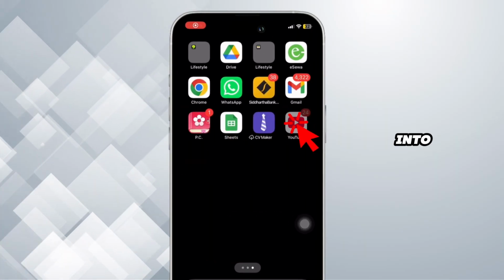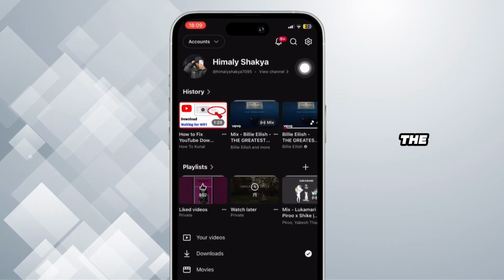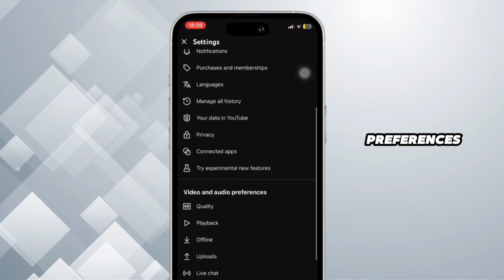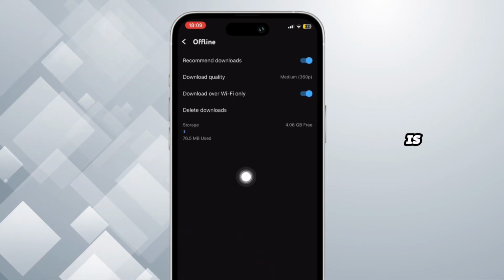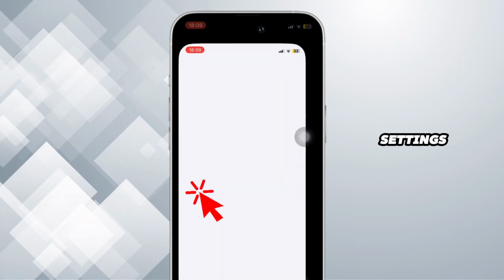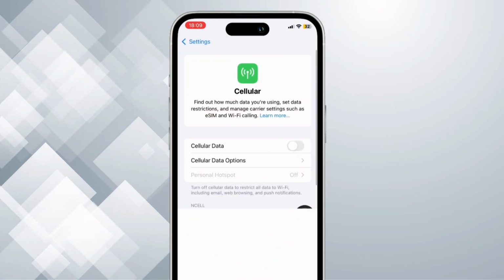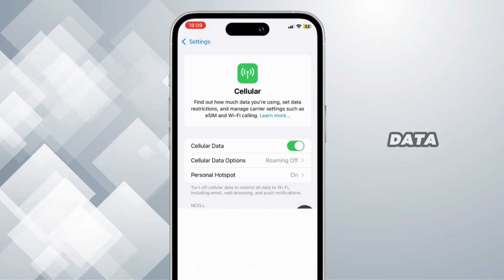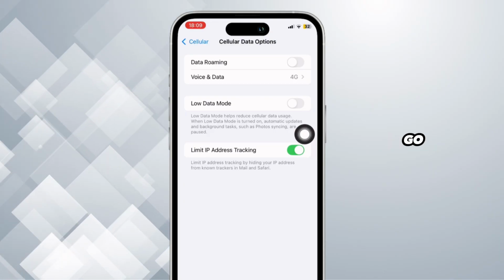How to Fix YouTube Download Waiting for WiFi | Waiting for WiFi to Upload YouTube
Seeing “Waiting for WiFi” on YouTube downloads or uploads? This tutorial shows you how to fix YouTube waiting for WiFi issues step by step on Android and iPhone.

In this tutorial:
00:00 – Introduction
00:05 – How to Fix YouTube Download Waiting for WiFi | Waiting for WiFi to Upload YouTube (2026)

Learn how to allow mobile data usage, change upload and download settings, and fix connection restrictions stopping YouTube from working without WiFi.